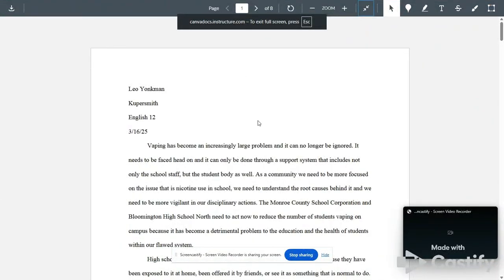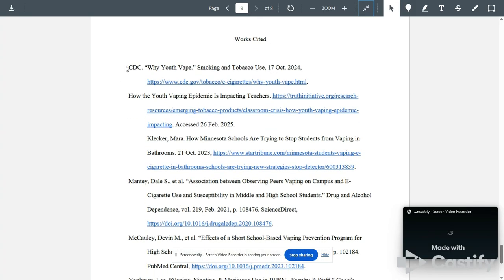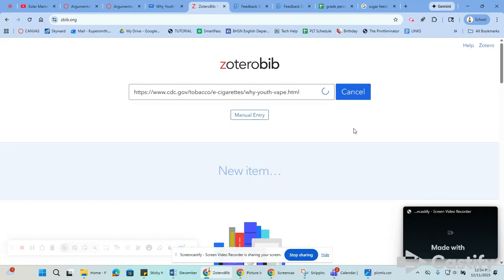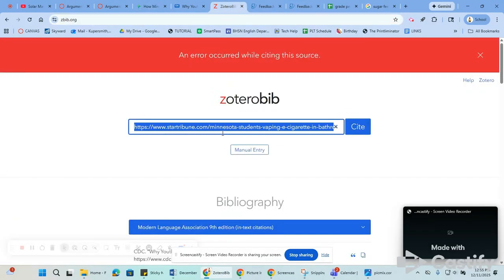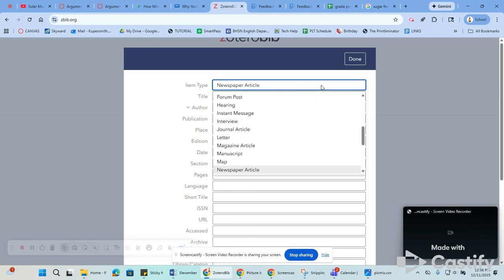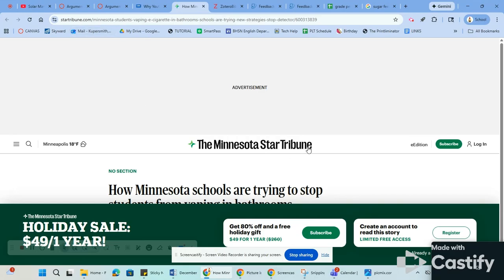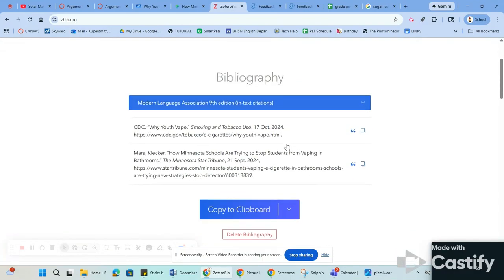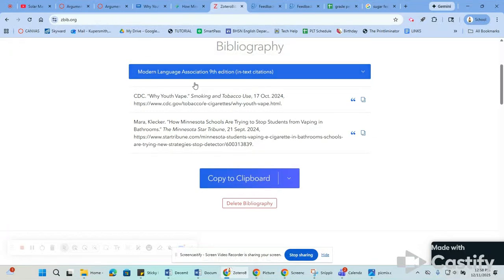Making an MLA Works Cited Page